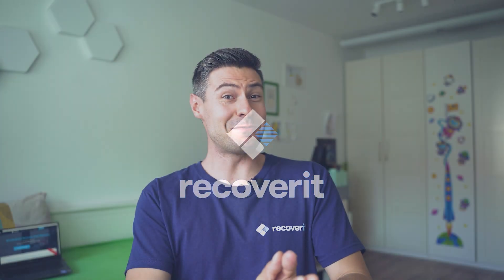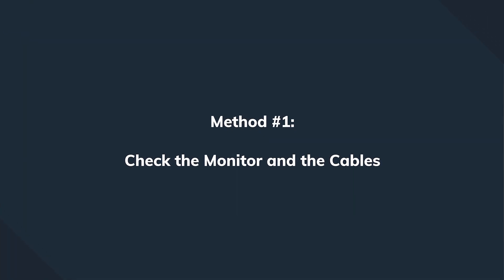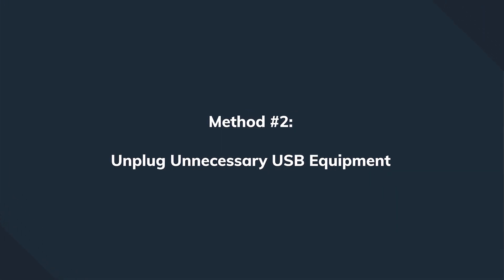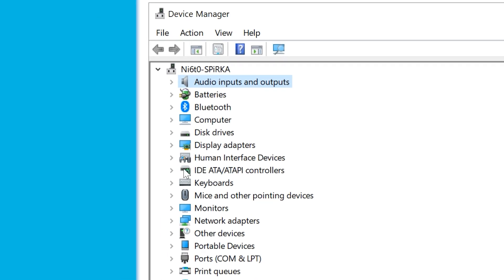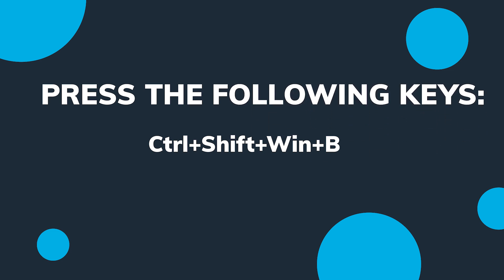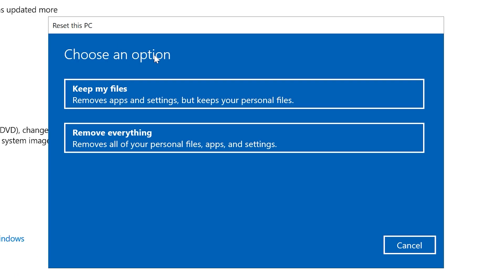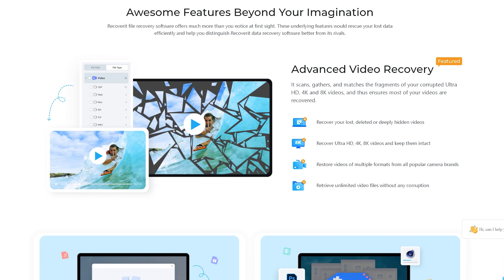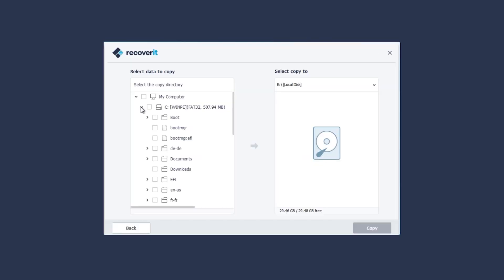How to Fix Black Screen After Windows 10 Update? [Solved via 5 Methods]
The screen goes black after Windows 10 update? This video will share with you the solutions to fix black screen after Windows 10 update. Text guide

In general, when Windows 10 installs new system updates, it may fail to load the essential device drivers. The majority of monitors have a dedicated LED light that automatically starts to flicker when the screen is damaged. Black screen issues may occur in this situation. Basically, when you update a Windows OS, the system usually takes a few seconds to detect the connected hardware. But, if you have connected too many devices at the same time, it’s quite possible that the system may fail to detect them properly. This video will tell how to fix the Windows 10 black screen issue after you’ve updated your system.

0:00 Intro
0:56 Method 1: Check the Monitor
1:49 Method 2: Unplug Unnecessary USB Equipment
2:17 Method 3: Update Graphics Driver
3:25 Method 4: Use the Key Sequence to Wake the Screen
4:05 Method 5: Reset Your PC
5:03 Bonus: Recover Unsaved or Lost Data from black screen computer

▶About Wondershare Recoverit:
Launched in 2003, Wondershare Recoverit can recover the essential data from any disaster. This superb tool can be a lifesaver when you've lost files, photos, videos, audio, emails, and many more.  Recoverit upgrades its interface for the optimal user experience. It supports the HD, Ultra HD, 4K, 8K video recovery from multiple storage devices and can recover lost data from a Mac device installed with the T2/M1 chip in its newest Version 10.0. Wondershare Recoverit official